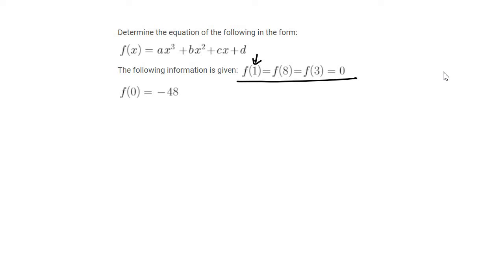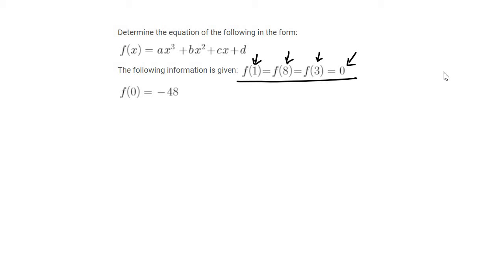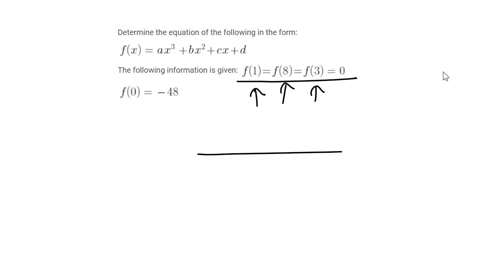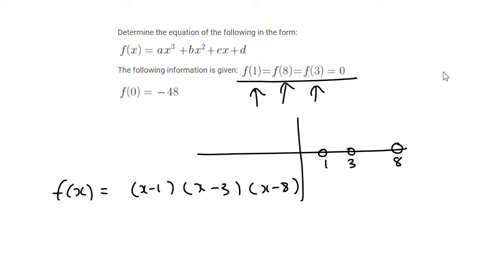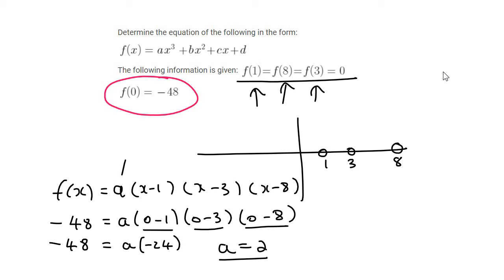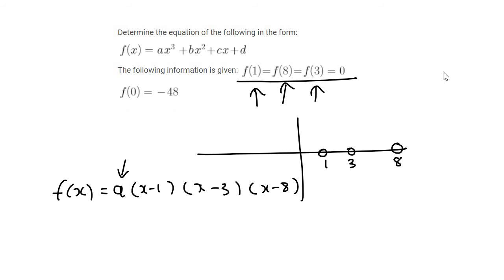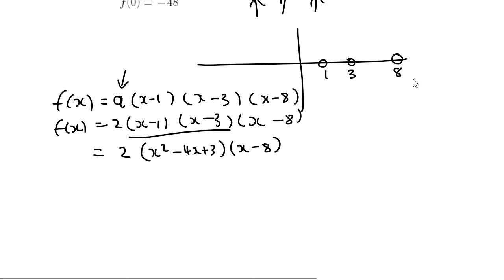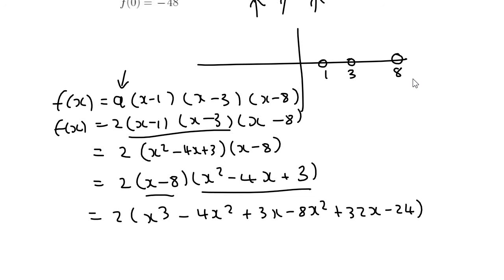Determine Cubic Equation grade 12